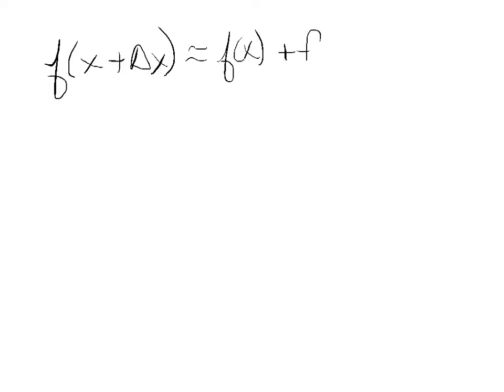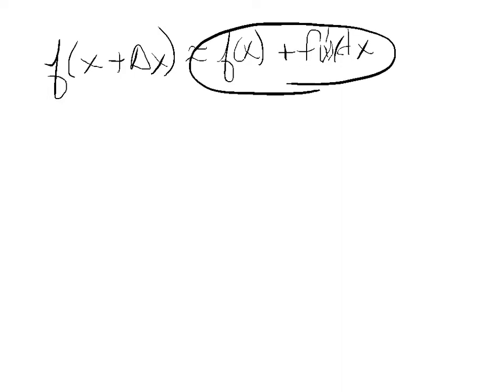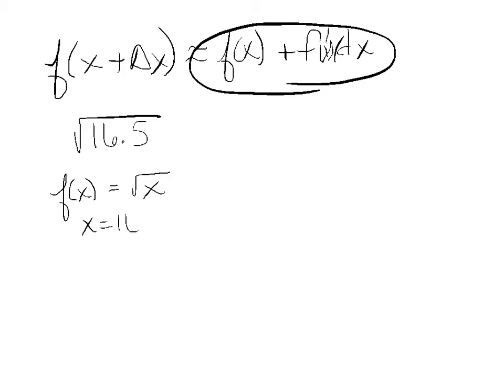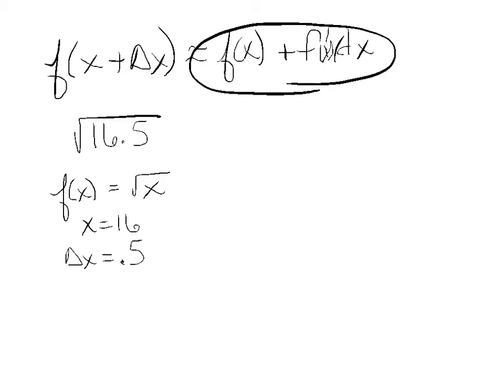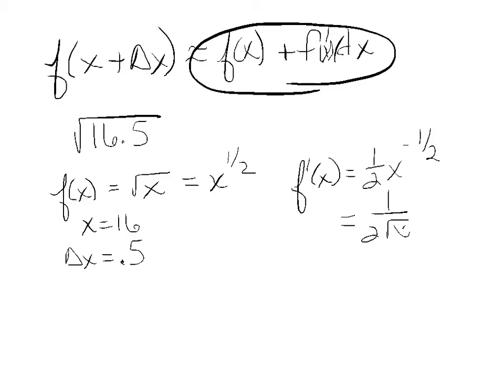Approximating square roots using differe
Approx. square roots using differentials or linearbapprox